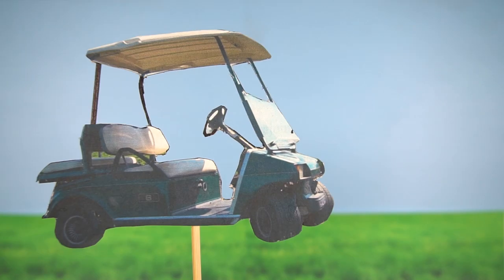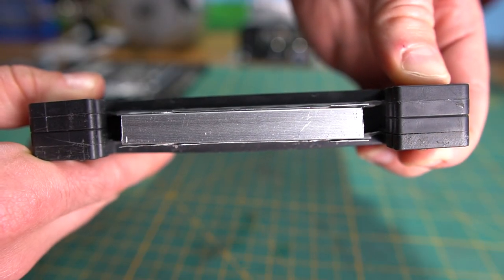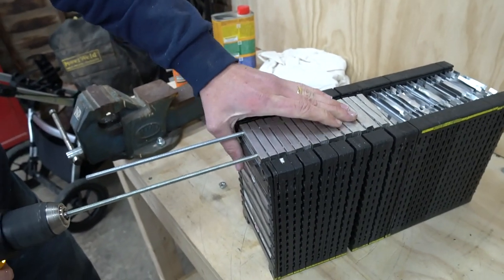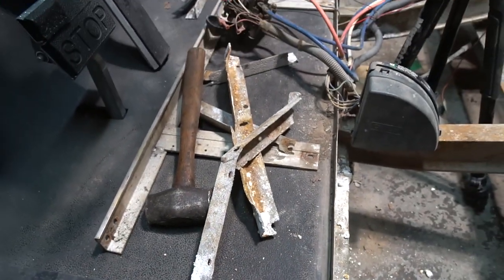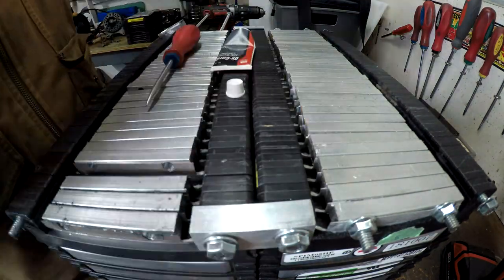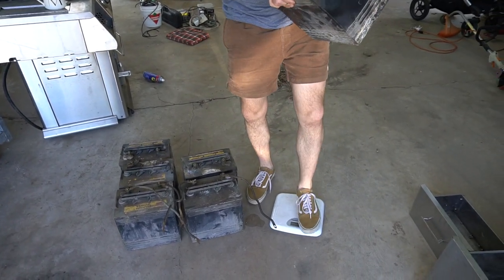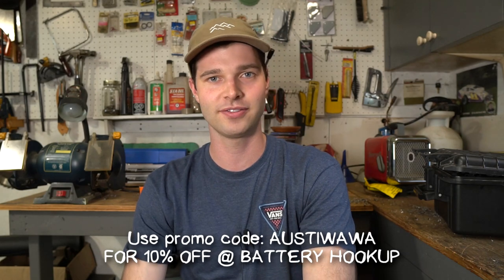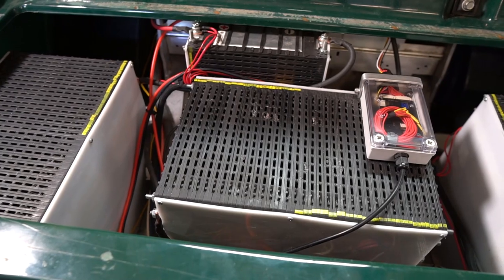Over-Engineered Golf Cart Battery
In this video I upgrade the batteries in a 1999 Club Car (Golf Cart). The battery is made of 221 individual SPIM08HP lithium-ion polymer cells from battery hookup. The battery is constructed in a 13S17P configuration. The bus bars are made from 3/8" aluminum square stock. The new batteries weigh less than half of what the original batteries weighed.

BMS: Energus Tiny BMS s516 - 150A/750A